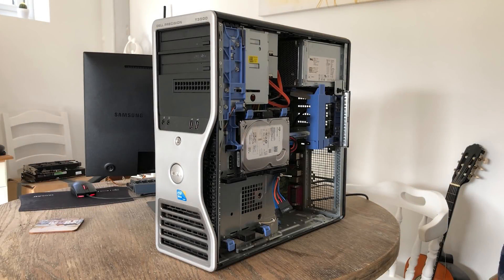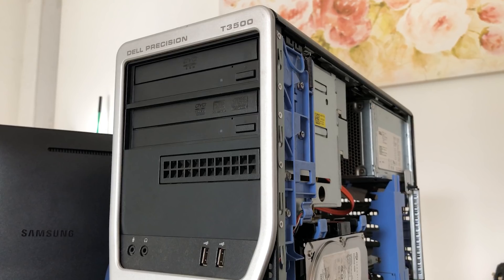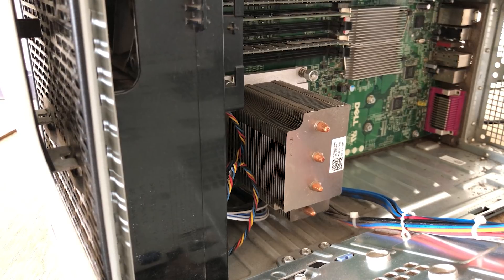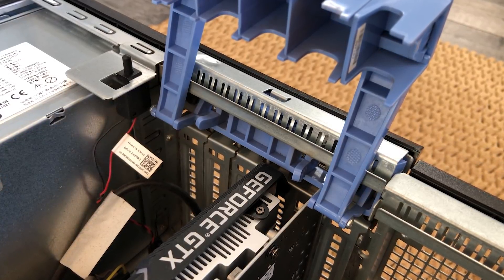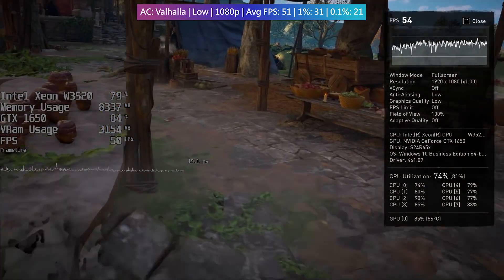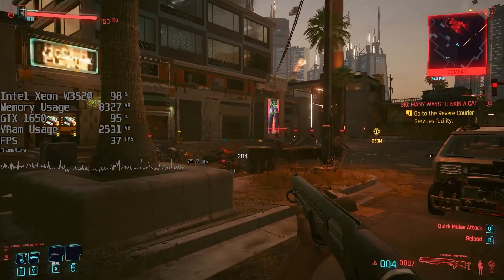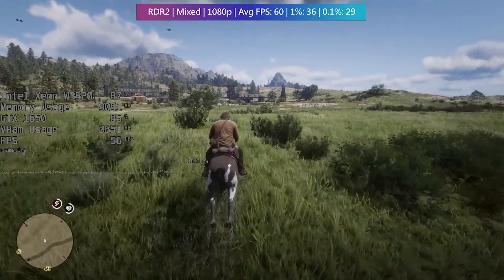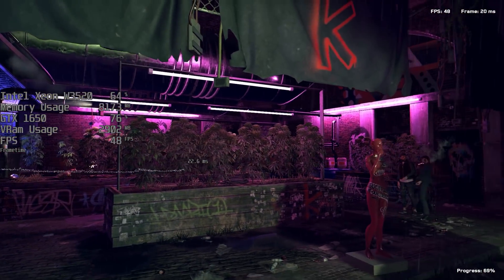Are Cheap Quad Core Xeon PCs Still Worth It In 2021?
Should you still buy an old quad core Intel Xeon workstation with plans to upgrade it for gaming? Today we're taking a look at an old Dell T3500 I found online for just under £100 with the hope of answering that question.

Index:
0:00 Introduction and Specifications
2:04 Upgrade Recommendations
3:26 Gaming Performance
6:34 Final Thoughts and Further Upgrade Potential
7:20 Conclusion